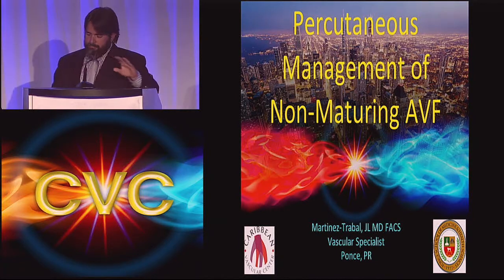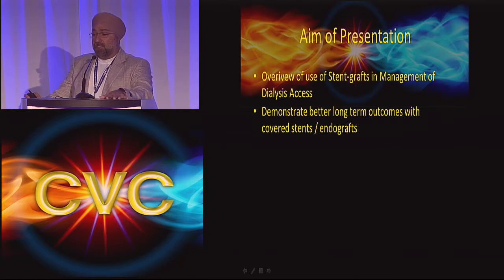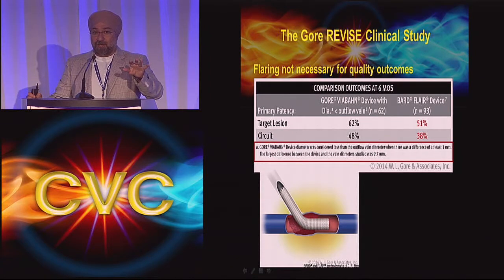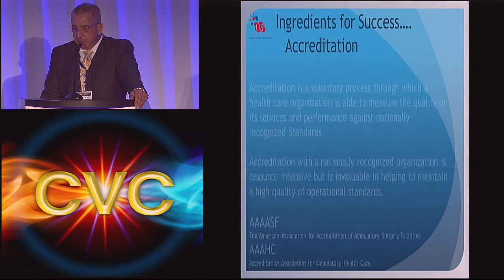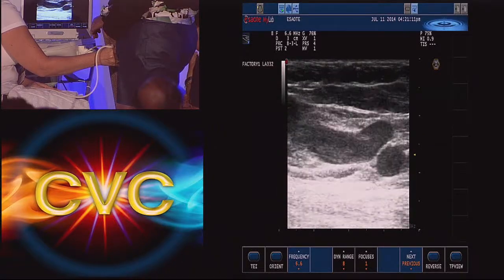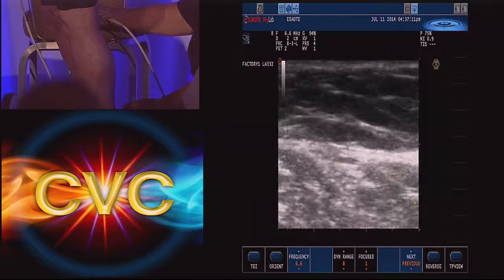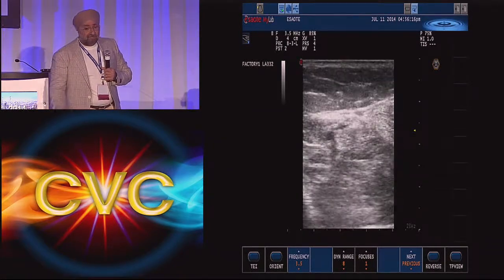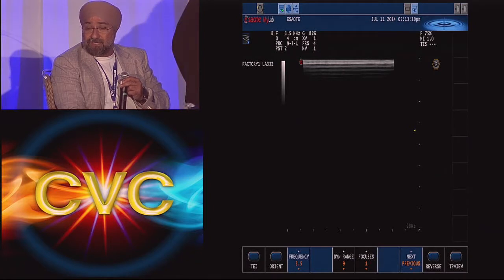CVC 2014 Venous Day 3 PM Session 1 with Live Ultrasound Demonstration